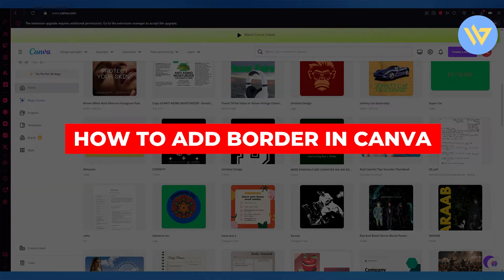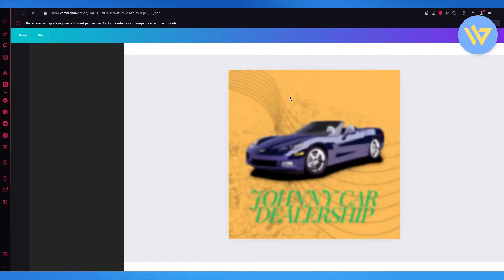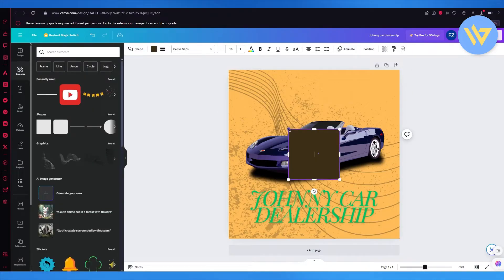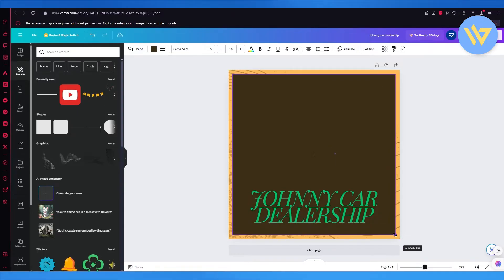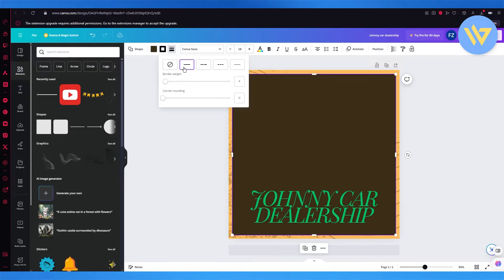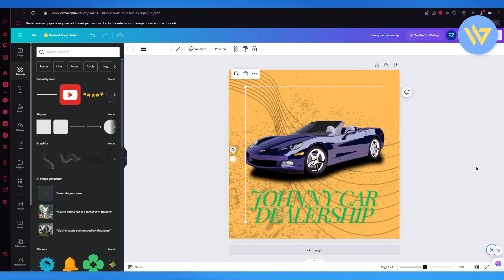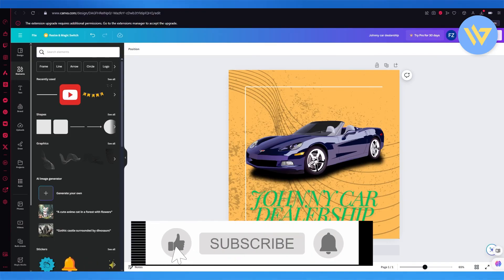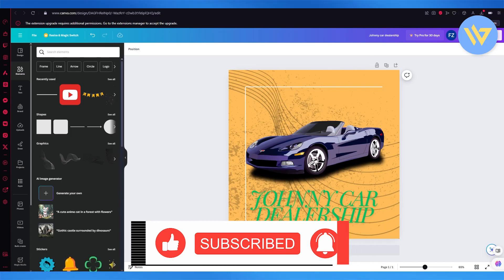How To Add Border in Canva | 2024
How To Add Page Border in Canva